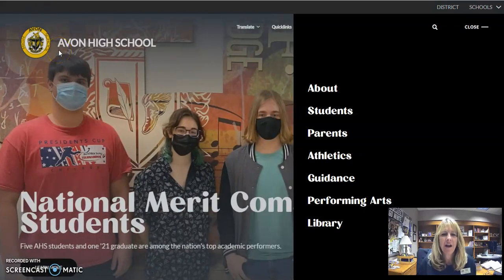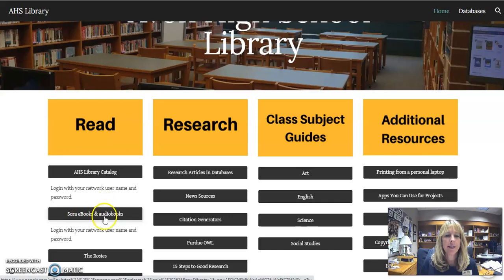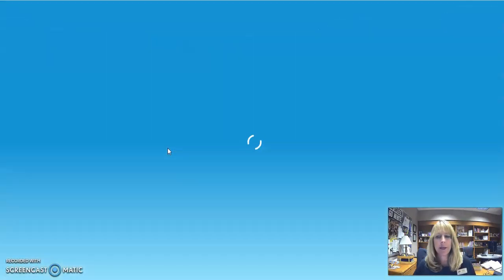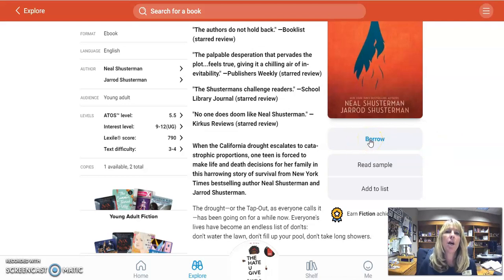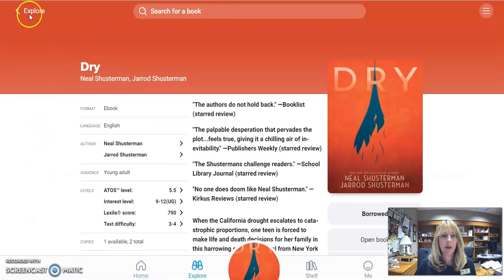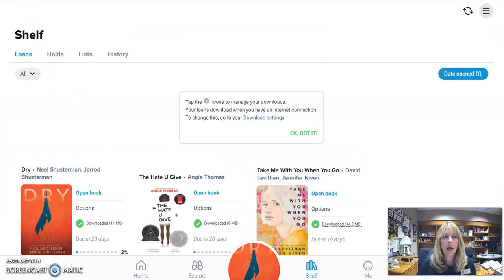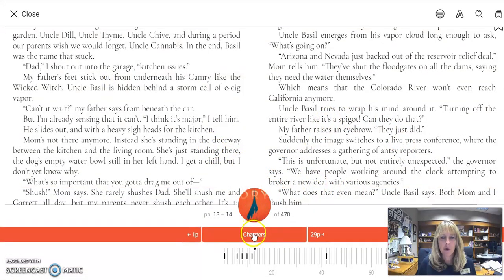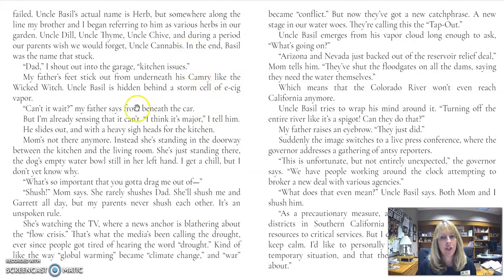Using Sora 2021